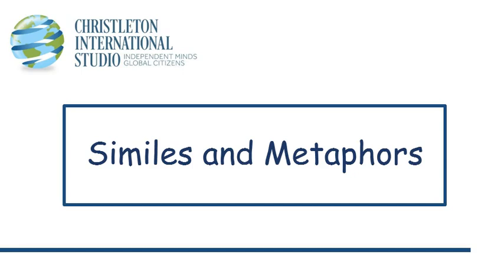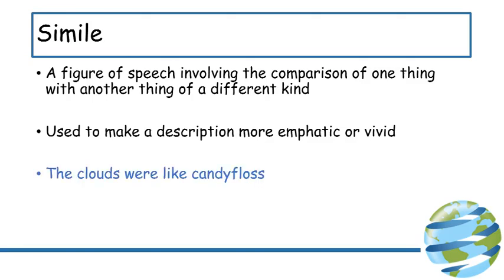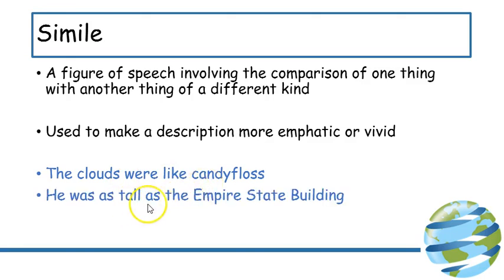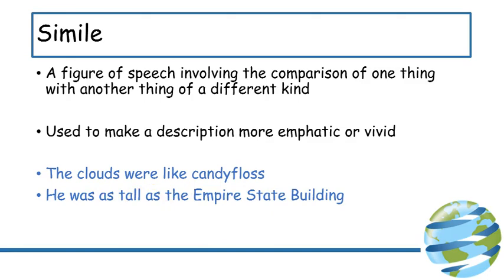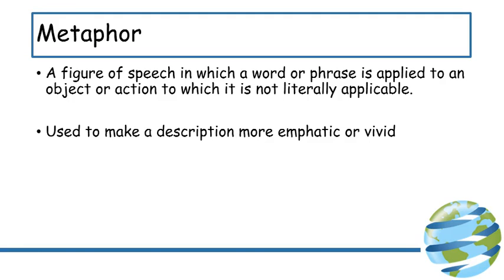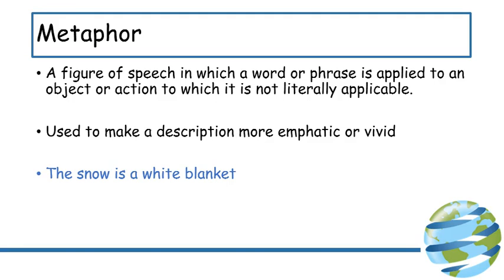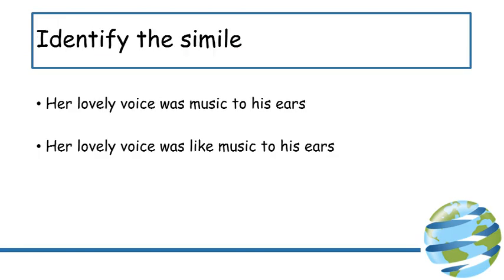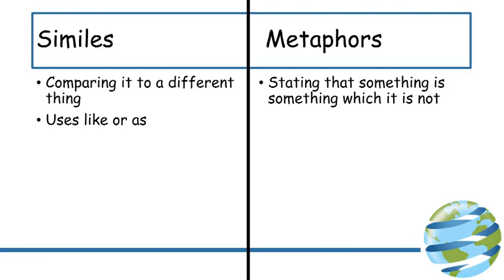Similes and Metaphors